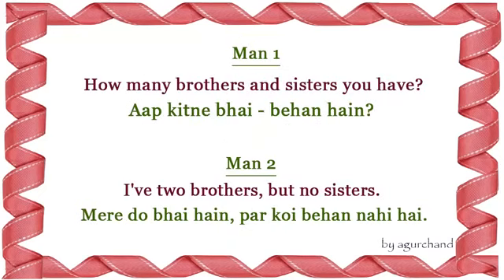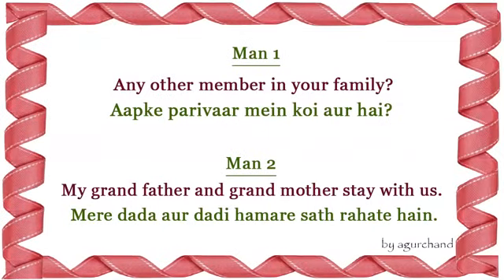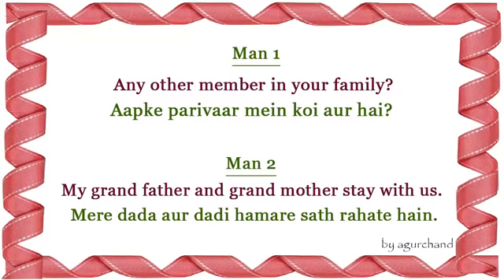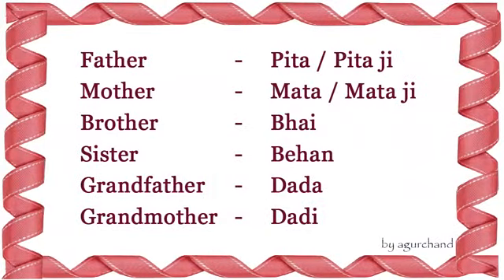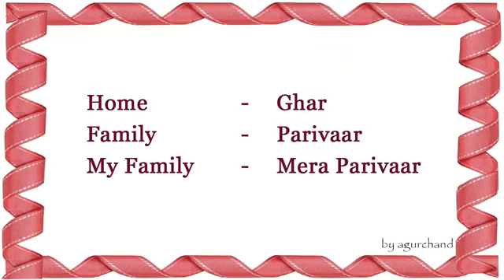1 Family relationship Learn Hindi through English! YouTube